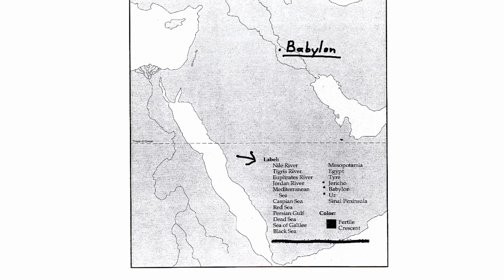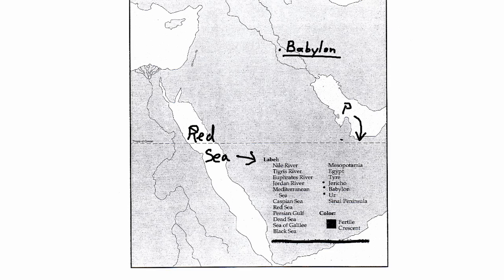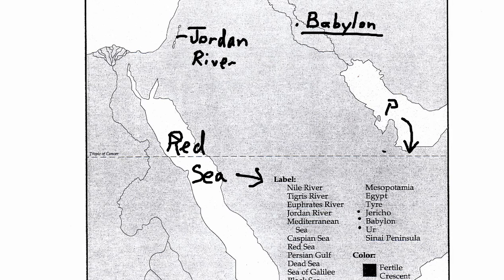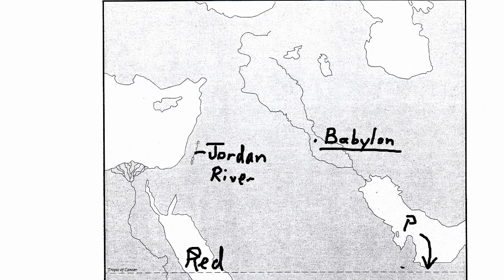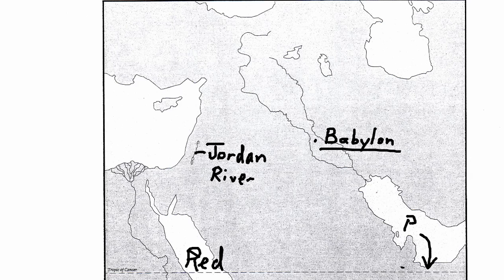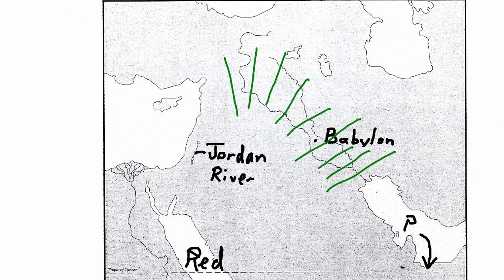Map of Fertile Crescent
Map assignment on the Fertile Crescent